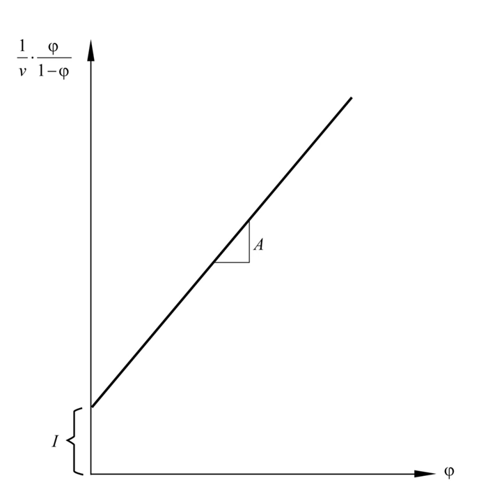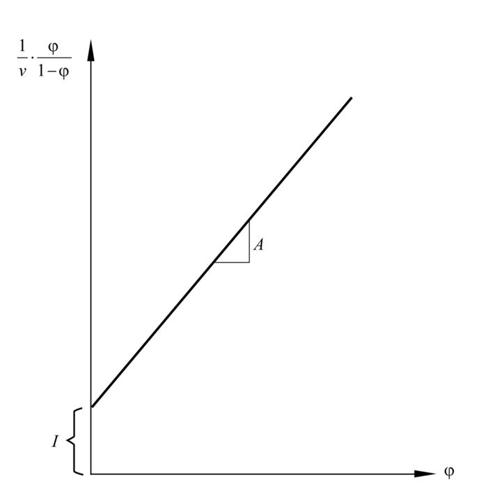BET theory | Wikipedia audio article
00:01:48 1 Concept
00:10:11 2 Derivation
00:14:46 3 Finding the linear BET range
00:15:41 4 Applications
00:15:51 4.1 Cement paste
00:19:50 4.2 Activated carbon
00:20:58 4.3 Catalysis
00:21:36 4.4 Specific surface area calculation
00:22:00 5 See also

- Socrates

SUMMARY
Brunauer–Emmett–Teller (BET) theory aims to explain the physical adsorption of gas molecules on a solid surface and serves as the basis for an important analysis technique for the measurement of the specific surface area of materials.  In 1938, Stephen Brunauer, Paul Hugh Emmett, and Edward Teller published the first article about the BET theory in the Journal of the American Chemical Society. The BET theory applies to systems of multilayer adsorption and usually utilizes probing gases that do not chemically react with material surfaces as adsorbates to quantify specific surface area. Nitrogen is the most commonly employed gaseous adsorbate used for surface probing by BET methods. For this reason, standard BET analysis is most often conducted at the boiling temperature of N2 (77 K). Further probing adsorbates are also utilized, albeit with lower frequency, allowing the measurement of surface area at different temperatures and measurement scales. These have included argon, carbon dioxide, and water. Specific surface area is a scale-dependent property, with no single true value of specific surface area definable, and thus quantities of specific surface area determined through BET theory may depend on the adsorbate molecule utilized and its adsorption cross section.